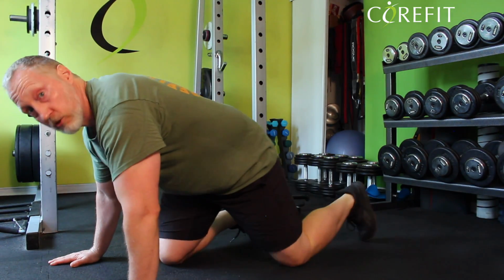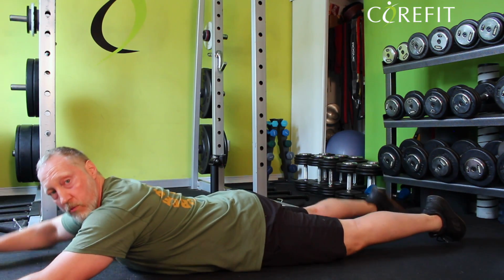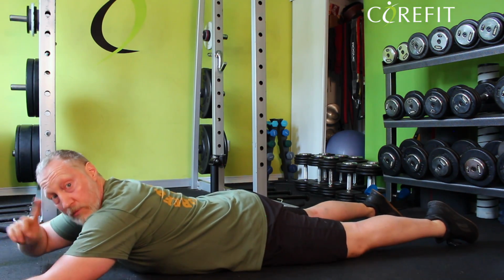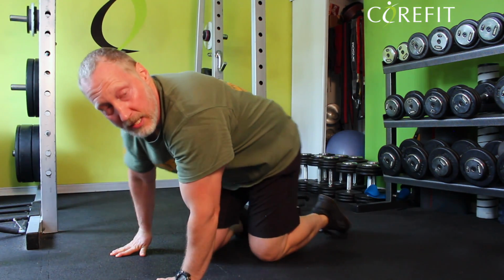How to do Alternating Superman for your lower back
A variation to the prone superman exercise.  This variation creates less stress on your lower back and is great for beginners or anyone that is recovering form low back pain.